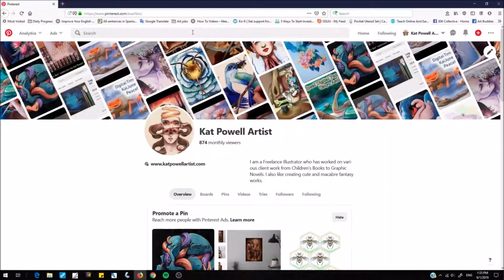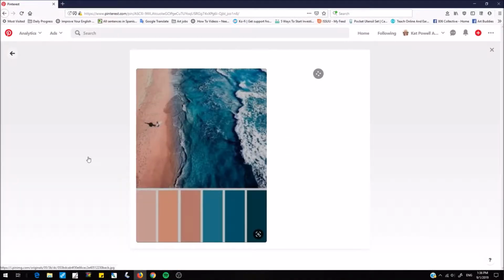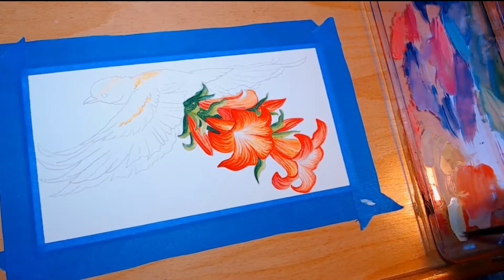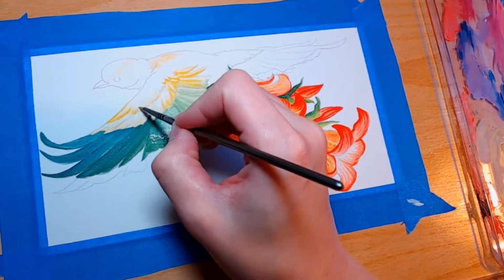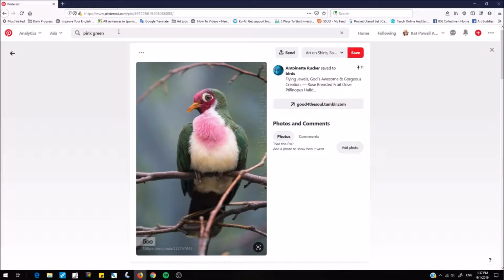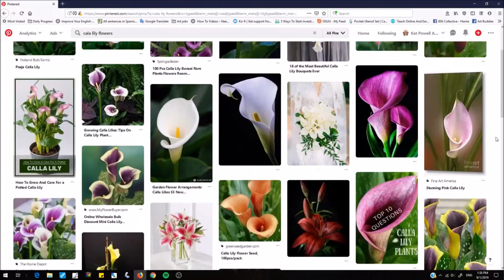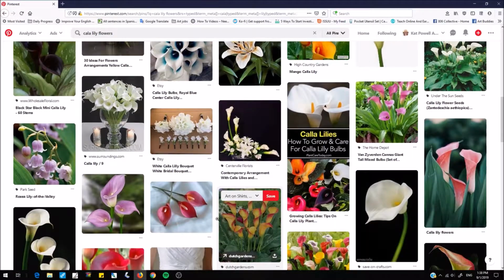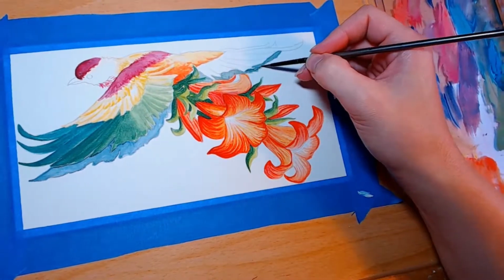Easy way to get a Vibrant color palette!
I wanted to do a quick video about how I choose vibrant colors for my paintings. It is very easy and I find it helpful when I've been painting the same color palette too often.

Let me know if y'all different types of inspiration for color palettes!

This image is available at prints on several sites listed below.

Classical Piano and Orchestra Music  - Ghibli's Waltz